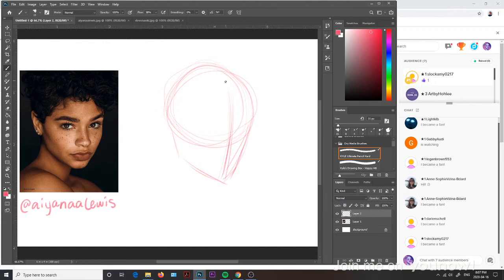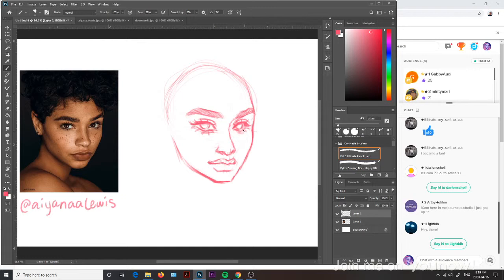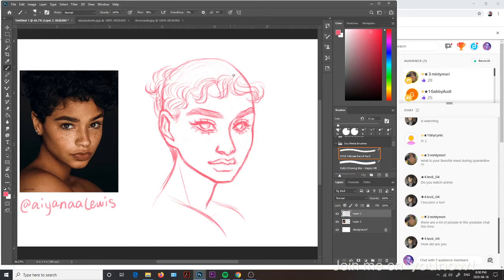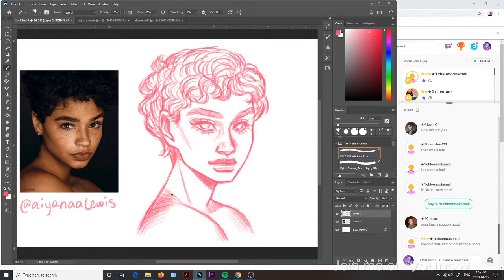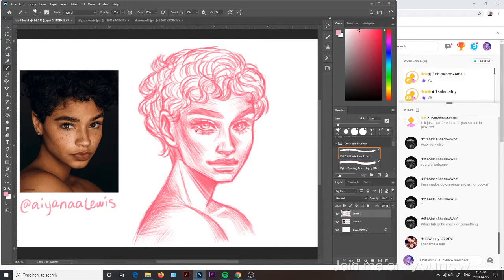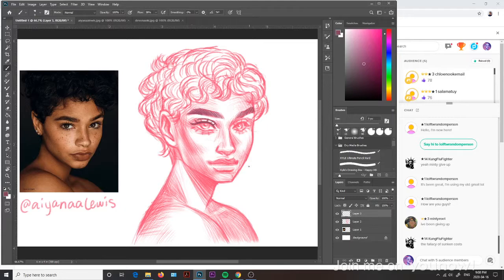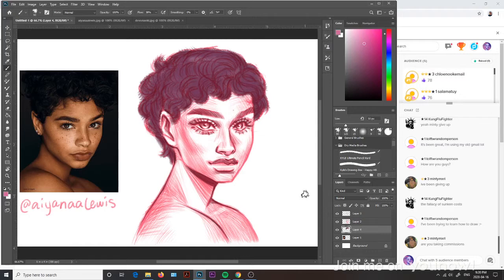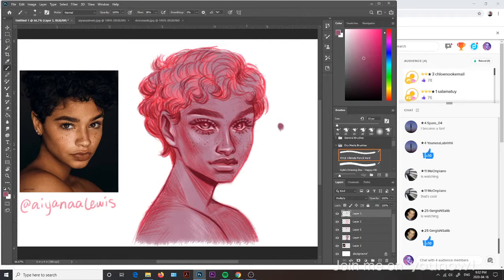Sketching Livestream | YouNow April 16, 2020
Hope this livestream gives a little bit of insight into how I draw faces! Sorry I'm terrible at explaining my process lol!

Upcoming YouTube/YouNow livestreams:
Thurs April 23 8PM EST
Thurs April 30 8PM EST
Thurs May 7 8PM EST